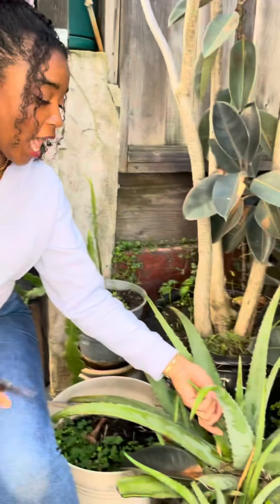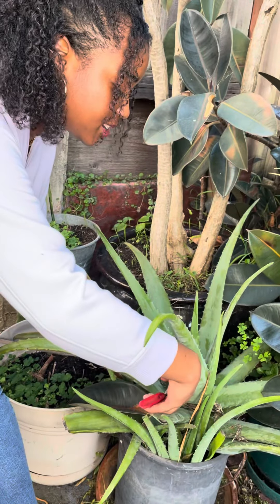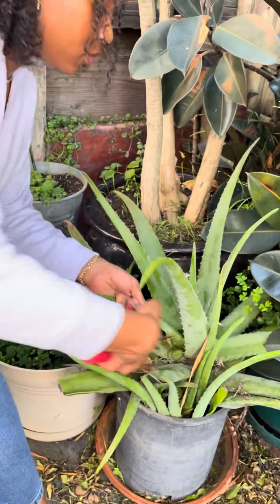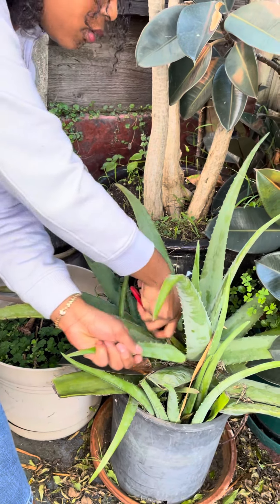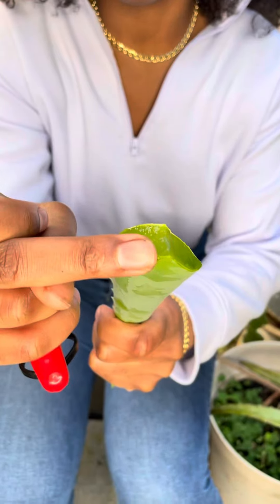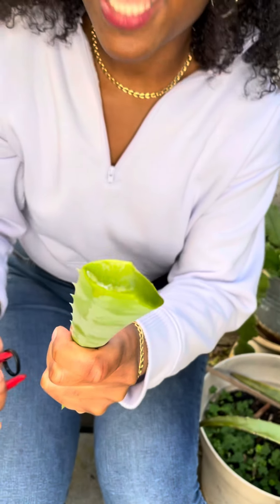The Benefits of Aloe Vera and How to Grow It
In this video, garden educator, Esther shows us how to plant Aloe Vera and describes the benefits of it. Did you know that Aloe Vera is very easy to care for and can be used in your hair? Watch the video to find out more!

Directed and filmed by Elena Spittler for West County DIGS.